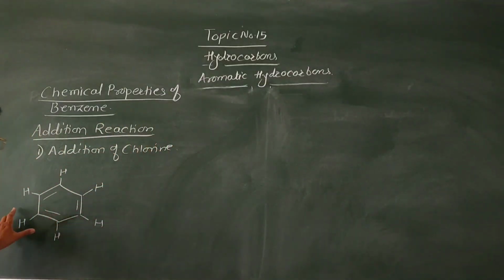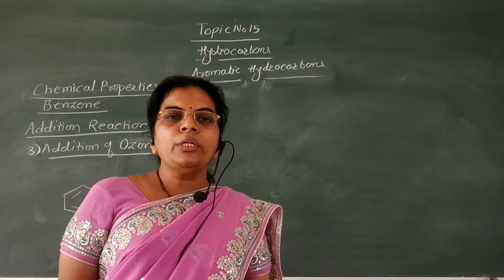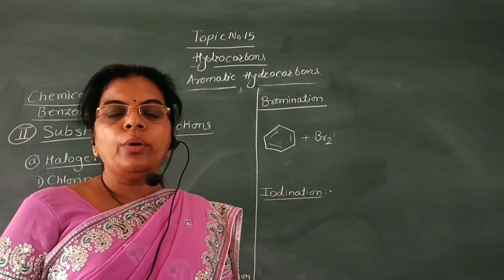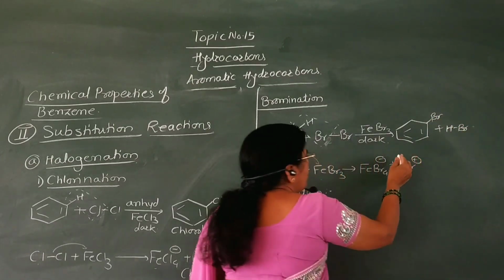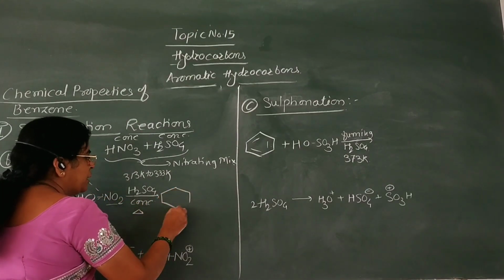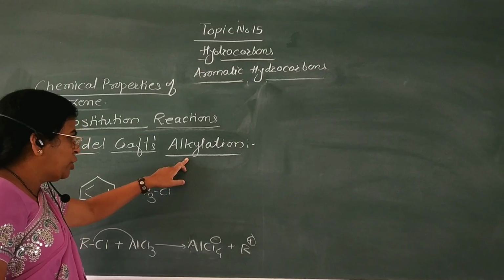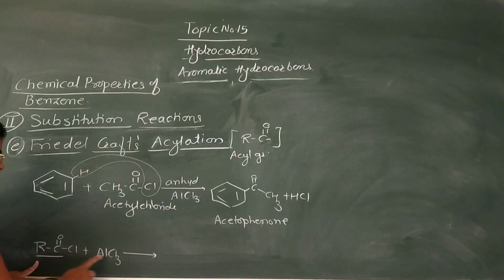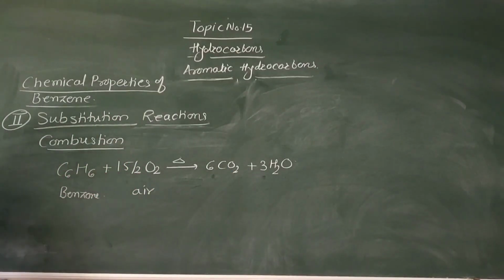XI Chemistry Topic No15 Hydrocarbons (Aromatic hydrocarbons)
Lecture No
K.B. Rohamare Jr College,
Kopargaon